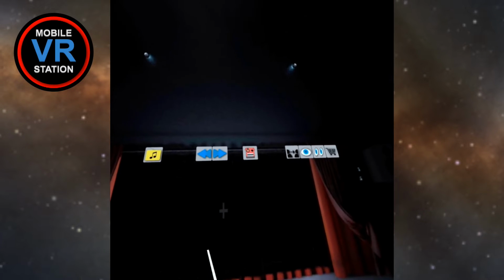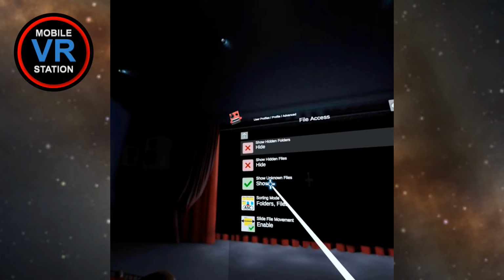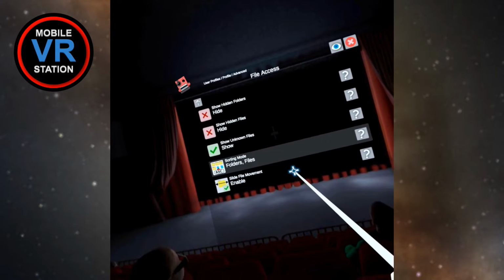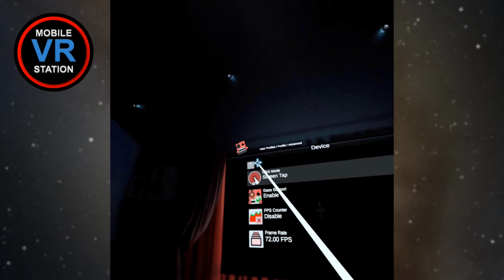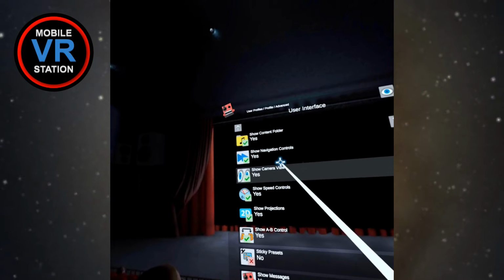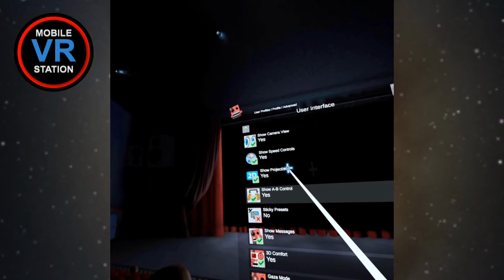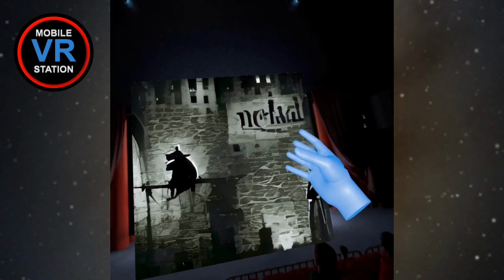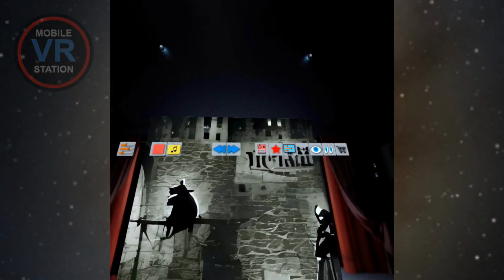Deep Dive into Features of Mobile VR Station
This is a bit of a deep dive into the user profile, gaze mode, and hand tracking.

Chapters:
0:00 Intro
0:10 User Profiles
0:37 File Access
1:51 Graphics
2:02 Device
2:27 Eye Mode (Hide the Interface)
2:40 Shuffle
2:55 Media Player
3:05 User Interface
3:45 Saving
3:59 Gaze Toggle
4:16 Hand Controls
4:39 Explain Eye Mode
5:02 Explaining Hand Controls
5:28 Outro